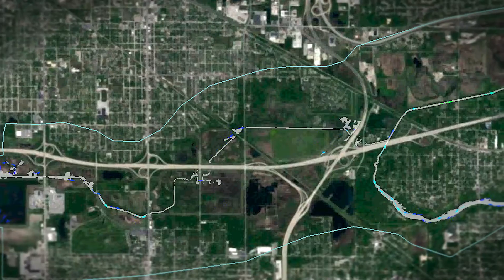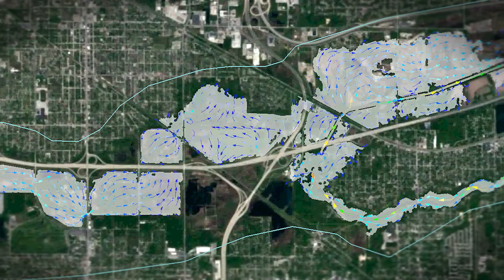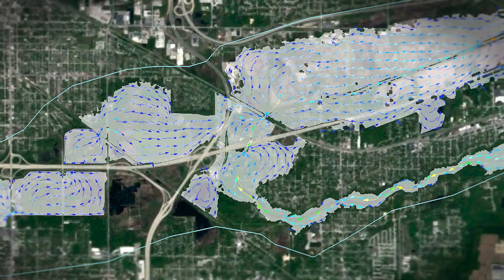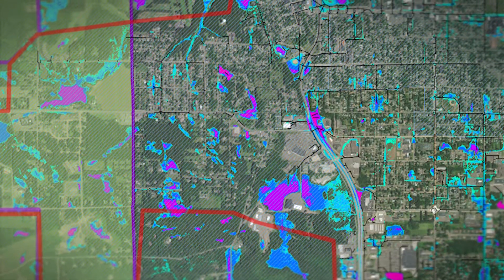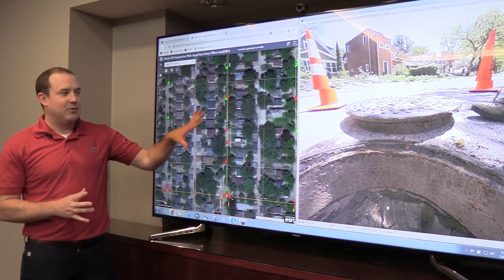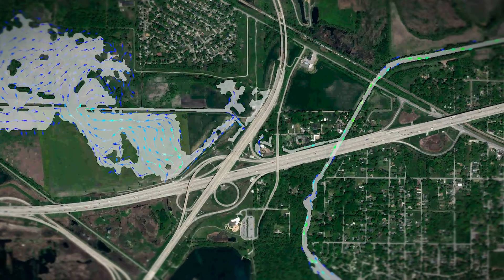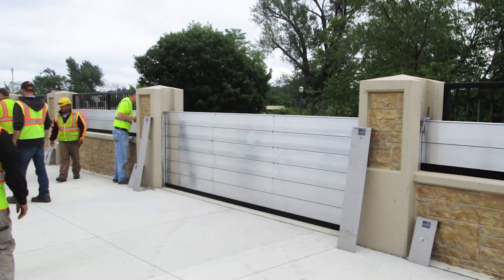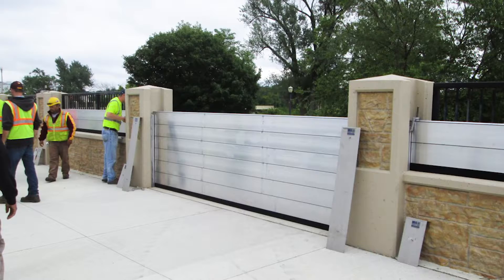Day in the Life of a Water Resources Engineer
'Water' you going to do about flooding issues this Spring? Learn from Riley about how our water resources engineers solve your most complicated flooding problems!